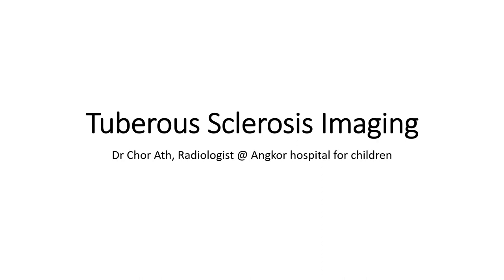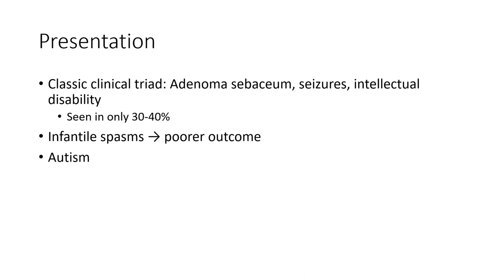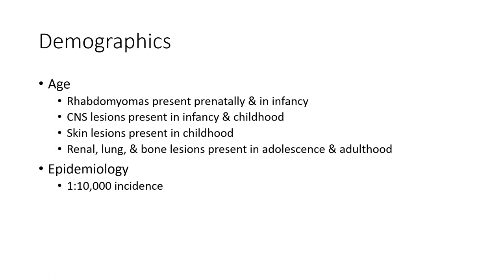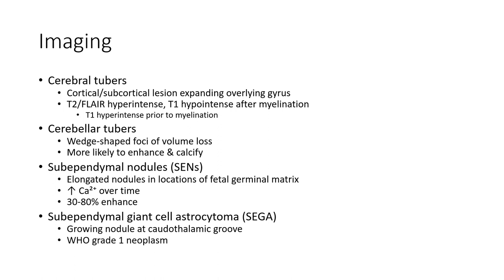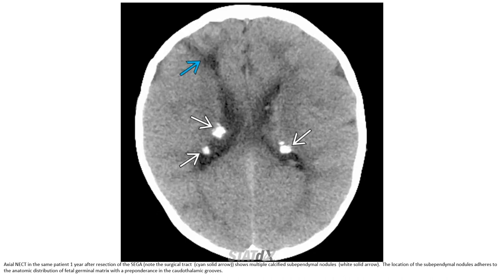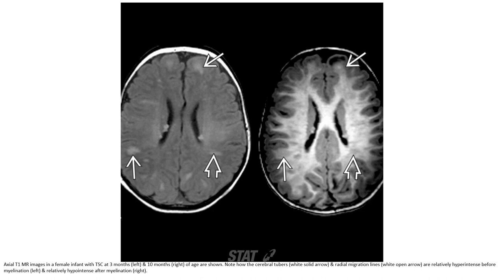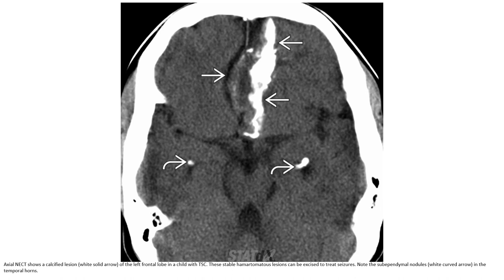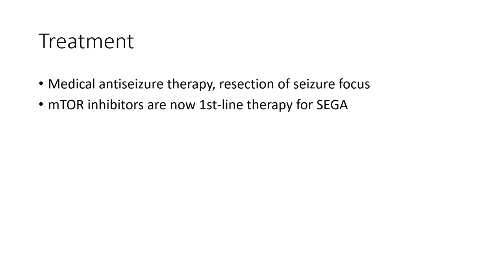Tuberous Sclerosis Imaging